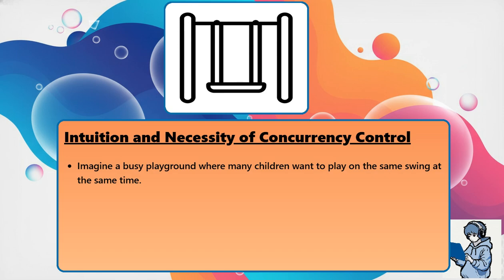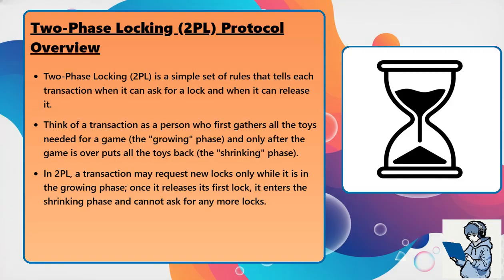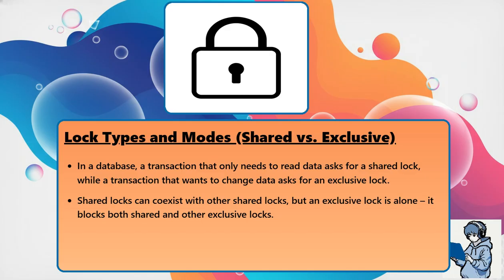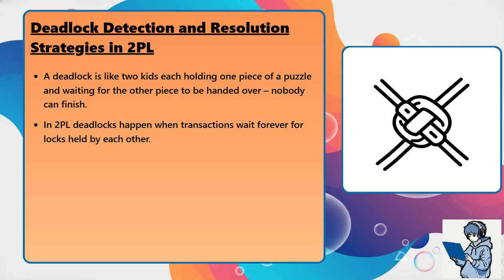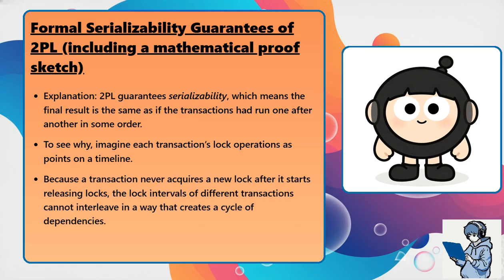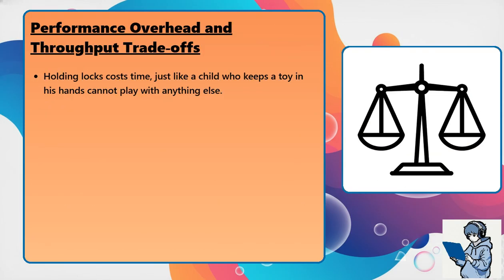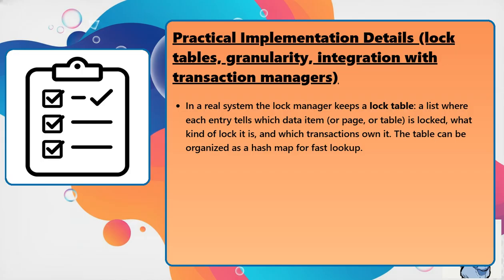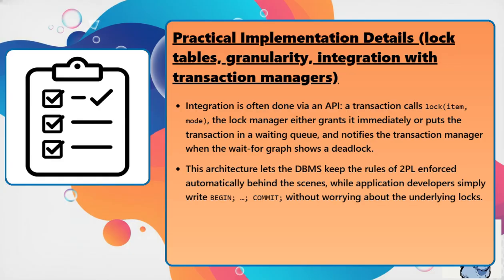[398] Concurrency Control Two-Phase Locking (2PL) (Database Management Systems)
Understand Concurrency Control Two-Phase Locking (2PL) (Database Management Systems) in Minutes! | Complete Educational Breakdown

        In this video, we provide a detailed explanation of Concurrency Control Two-Phase Locking (2PL) (Database Management Systems).

detailed_explanation_on_concurrency_control_two-phase_locking_
deep_explanation_of_concurrency_control_two-phase_locking_